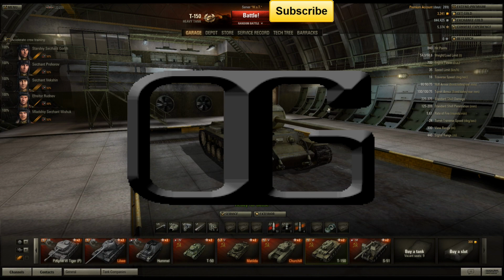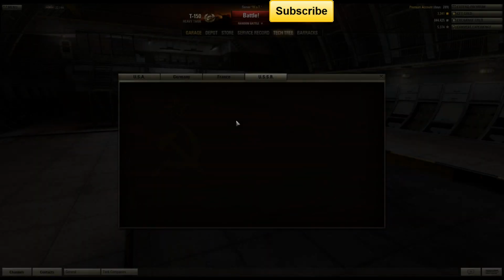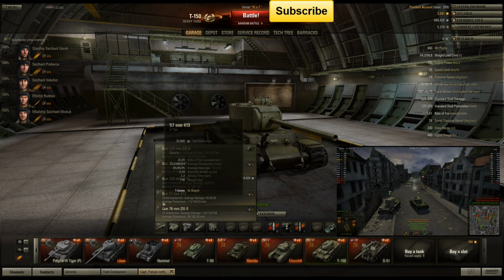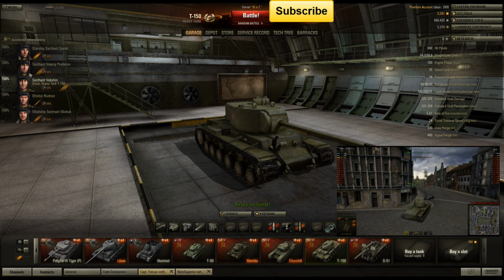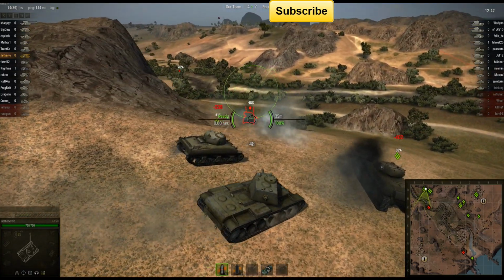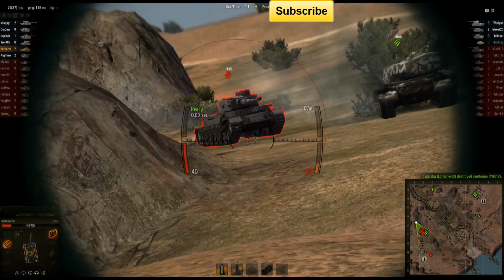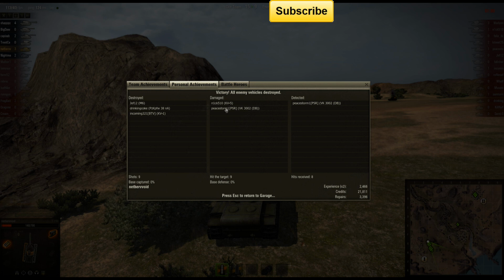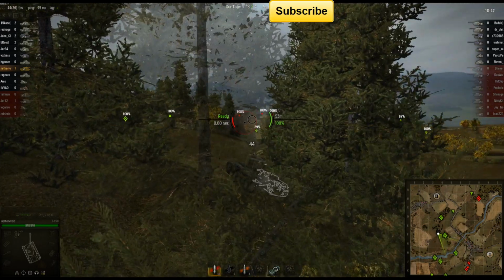World of Tanks: Tank Guides - S3 E2 - T-150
Remember to leave a rating! Helps us out a lot! Thanks!

World of Tanks: Strategy Series on the T-150. Let's become experts!

Nethervoid: In this episode of World of Tanks: Strategy Series I talk about the T-150. It's a great tier 6 heavy, once fully unlocked. In this video I go over combat tactics and strategy, tank attributes, module upgrades, tech tree research priority, equipment choices, consumables, and crew specific to the T-150. After talking about tank specifics and strategy, I hop in a couple games to show you the strategy in action.

Tags: "World of Tanks" World of Tanks WoT gameplay T-150 "T-150 gameplay" T150 Guide How to tactics tutorial Tier 6 "Tier 6" Strategy "Russian Heavy Tank" Russian Soviet Heavy Tank "let's play" "lets play" lets play LP commentary "Strategy Series" Series weakpoints weakspots weak points spots Mods Mod WWII WW2 "World War II" "World War 2" War II nethervoid dungeongurunet